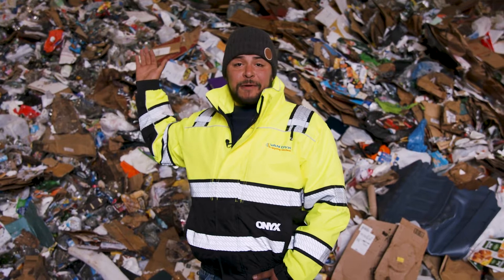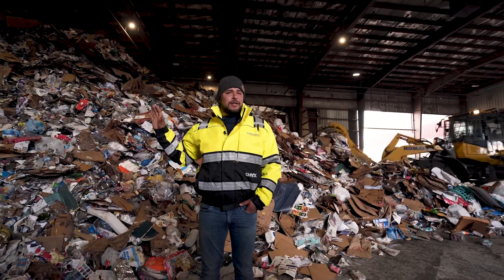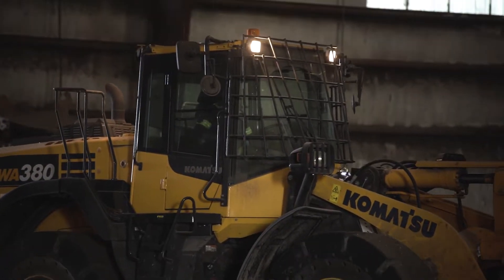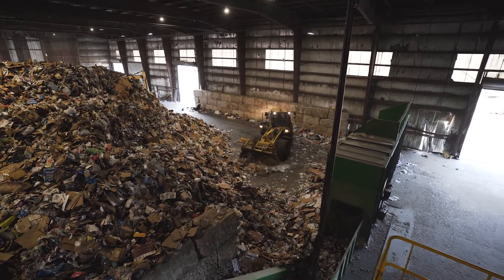Drumfeeder (Tipping Floor)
The Drumfeeder distributes material onto an incline conveyor to feed the system an even flow.